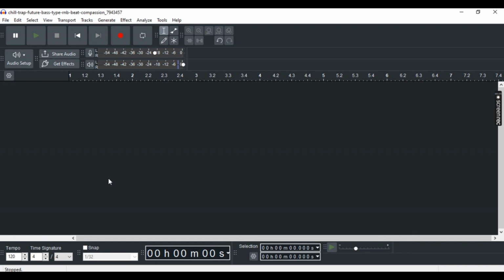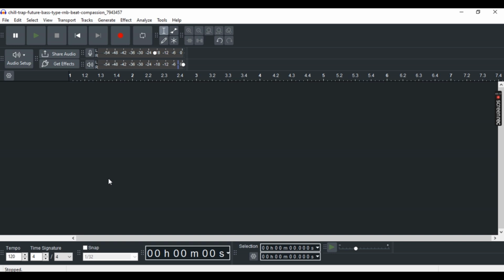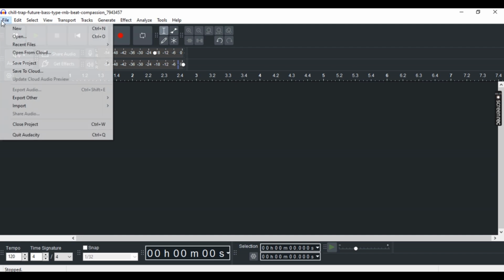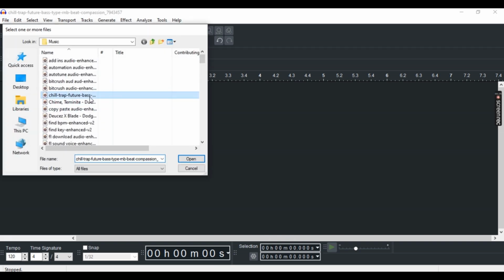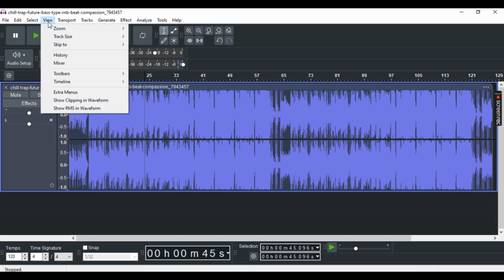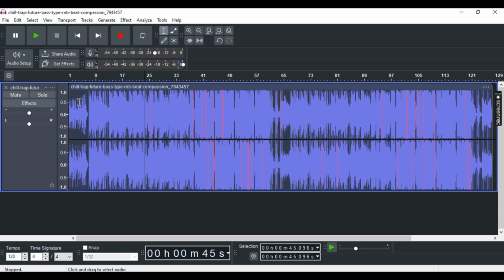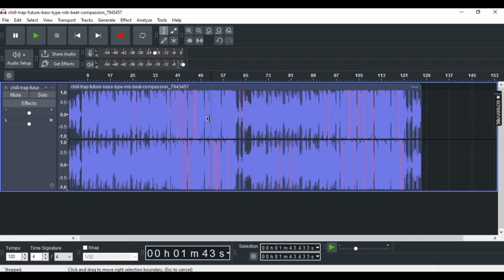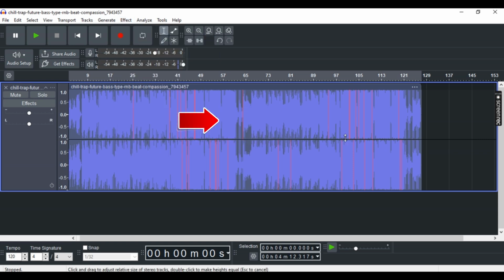How to View Clipping in Audacity Waveform 2025?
Want to spot where your audio is clipping in Audacity? 📈🔴 This quick guide shows you how to turn on the clipping indicator, so red lines show up wherever your audio peaks too high!

Perfect for cleaning up distorted recordings and keeping your sound smooth and professional 🎧🎙️.